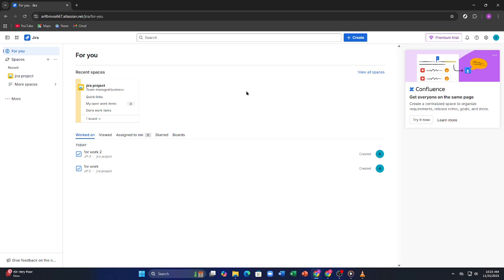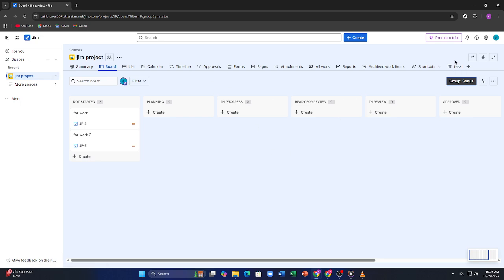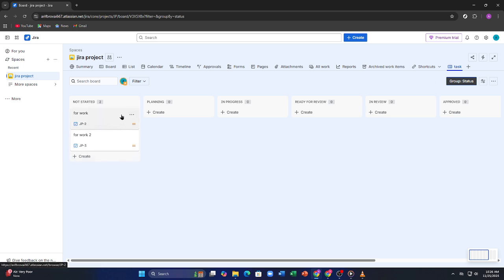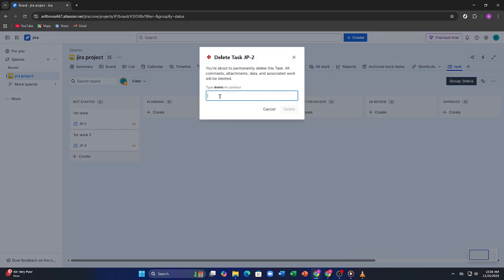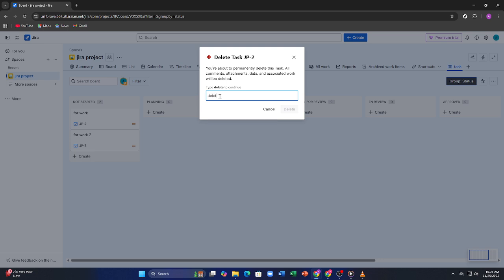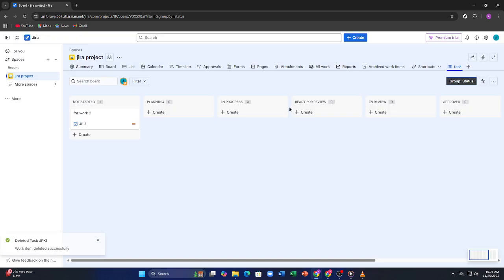How to Delete Jira Task Full 2026 Guide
In this video, you’ll learn How to Delete a Jira Task (Full 2026 Guide) so you can properly remove unnecessary or outdated tasks from your Jira project. This clear step-by-step Jira tutorial explains permission requirements, how to open the delete menu, and how to safely delete or bulk-delete tasks without affecting other project data.